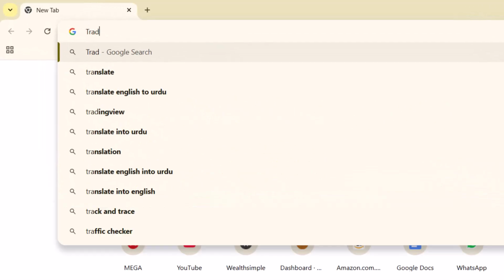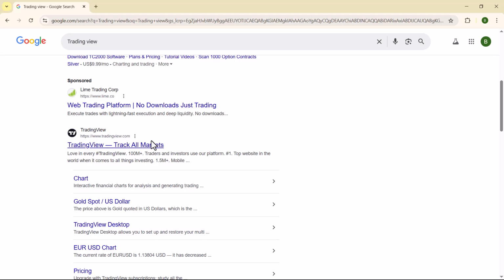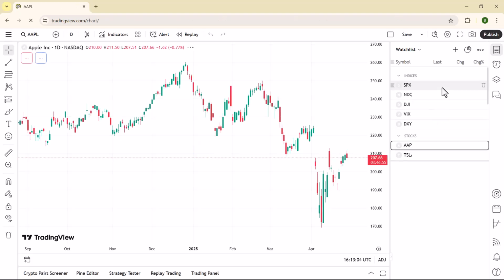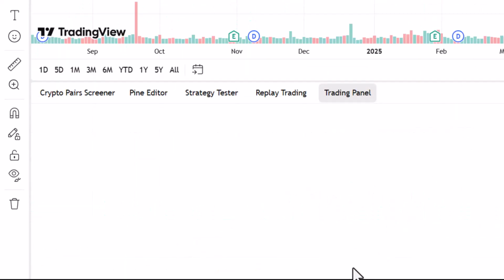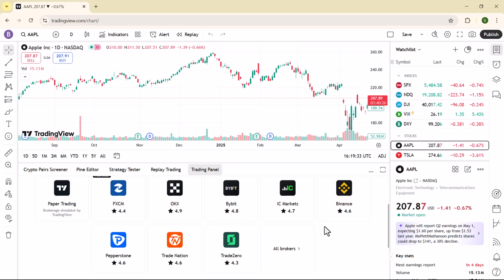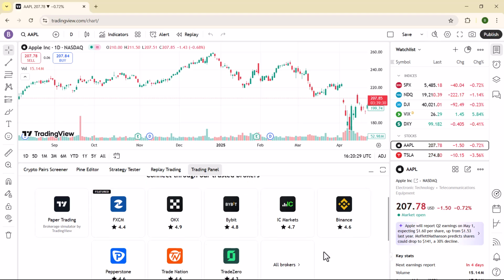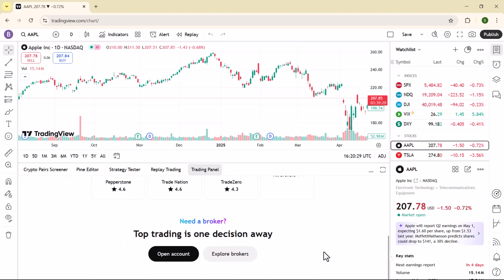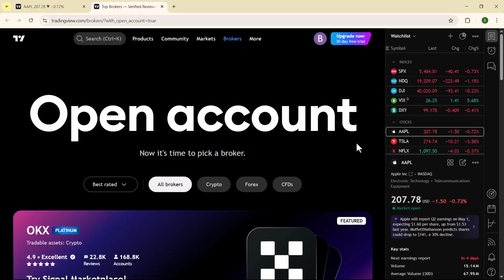How To Connect MT4/MT5 To TradingView [HASSLE FREE]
How To Connect MT4/MT5 To  TradingView

Learn how to connect your MT4/MT5 to TradingView hassle-free in this video tutorial. Start using TradingView with your MetaTrader platform now!